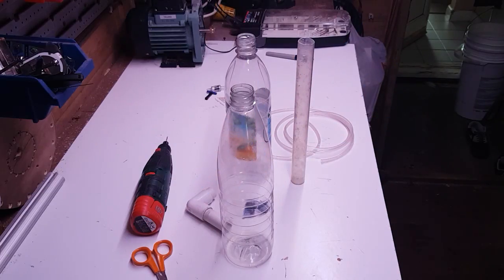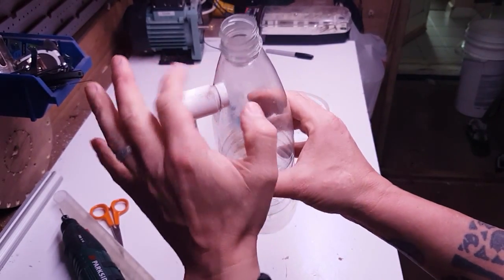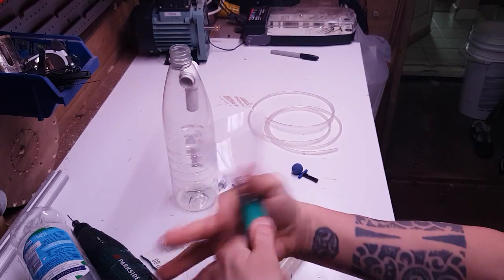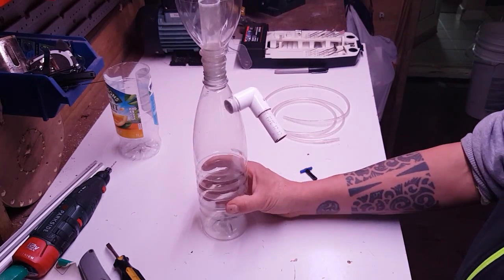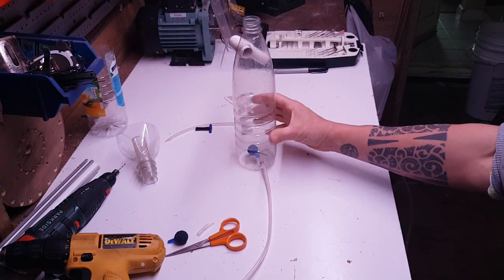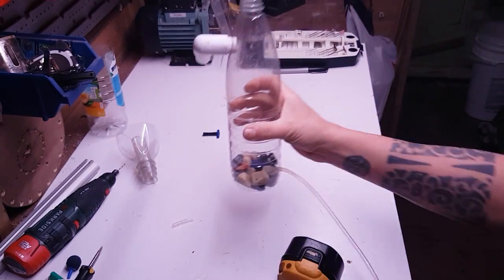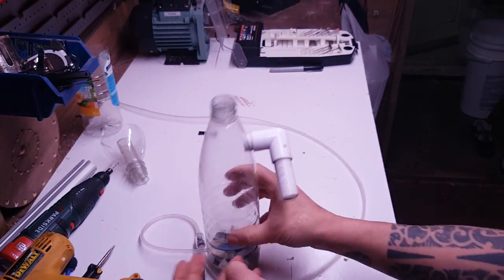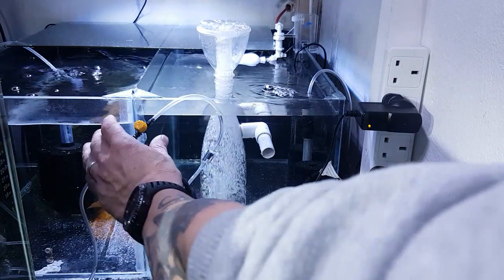PLASTIC BOTTLE PROTEIN SKIMMER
Hi guys.On this episode I'll be making a D.I.Y protein skimmer for the amano breeding project. From some old plastic bottles! This is a really effective skimmer that is driven by air great for sumps, and its recycling those old pesky plastic bottles!! a very easy build .